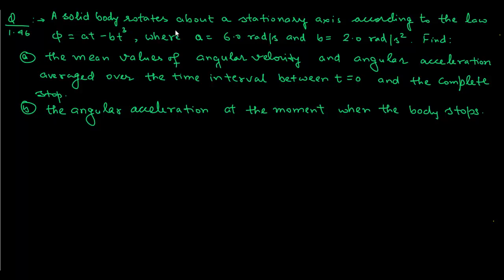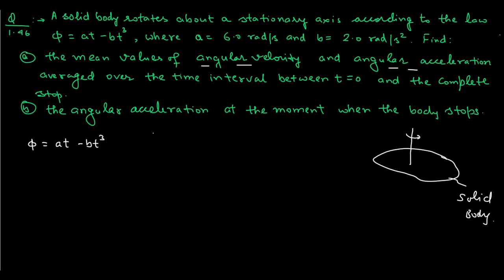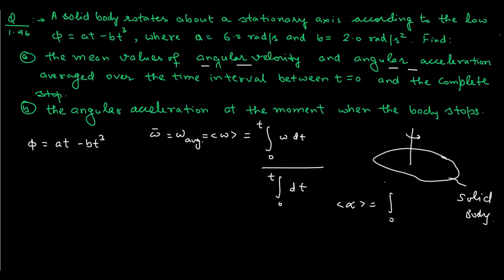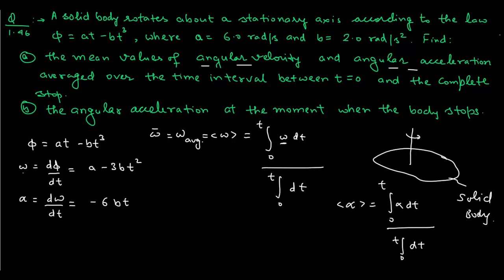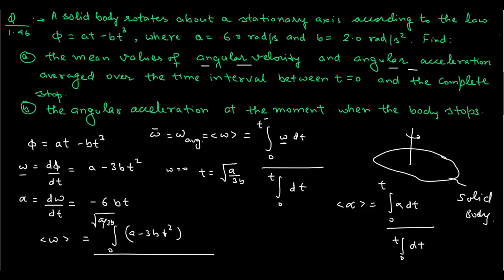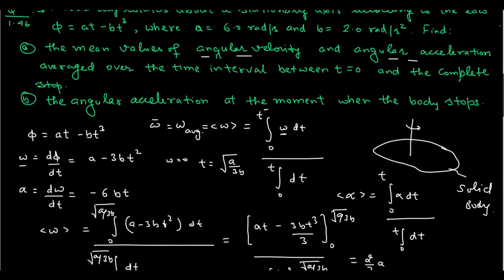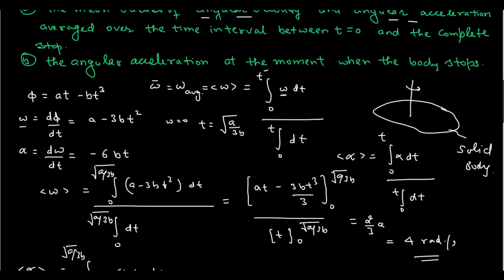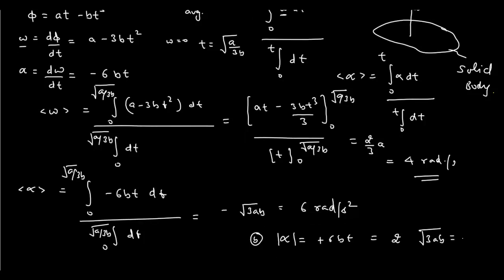+1 PHYSICS/I.E.IRODOV'S-1.46/ROTATIONAL MECHANICS/ROTATIONAL KINEMATICS/PROBLEM-3/LEVEL-4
This is the solution to I.E.Irodov's 1.46. This problem helps you to work on concept of rotational kinematics.